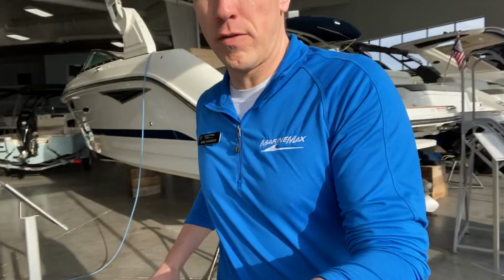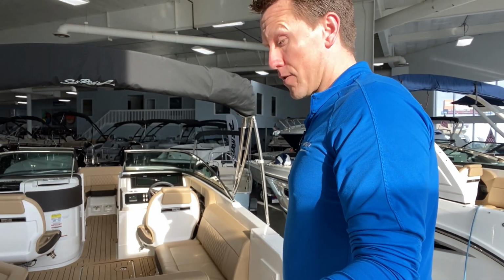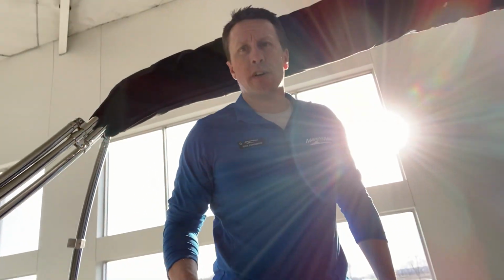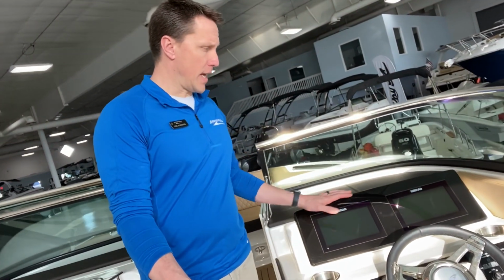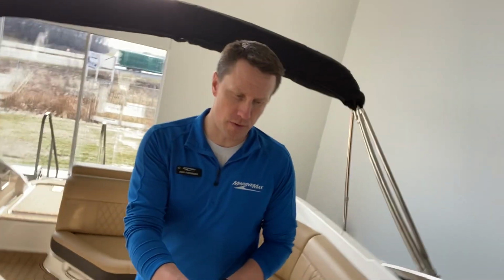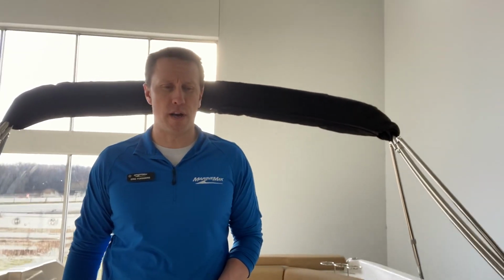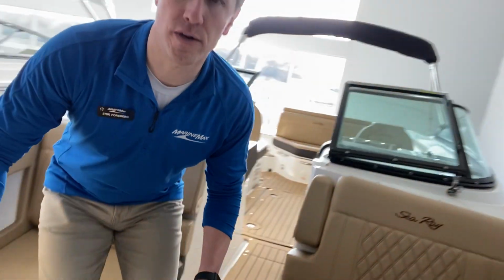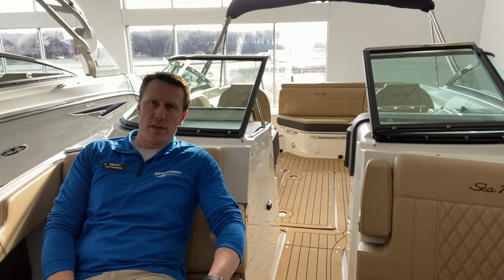Tech Package | 2019 Sea Ray SLX 250 | For Sale | MarineMax Minnesota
With the SLX 250, Sea Ray worked all the angles, coordinated all the systems and composed a premium sport boating experience to leave you breathless.

The Grip 6 hull and MerCruiser power up to 380 horses keep you glued to the helm. A wide cockpit ringed with multi-density foam seating ensures full comfort. Quiet Ride™ noise reduction makes it easy to hear just how thrilled your family is, while the deluxe head ensures nobody's day needs to end prematurely. Precisely crafted excellence ensures a precisely excellent craft.

The intuitive helm comes standard w/ Dual 9" Simrad touchscreen displays w/ Mercury® VesselView® Link Data, chartplotting maps, depth & fishfinder capabilities:
-Premium Fusion® audio system w/ Bluetooth® & Wi-Fi™ Streaming
-Luxurious and plush seating, with abundant storage beneath
-Transom seating with sunpad & ratcheting, transformable backrest
Comfortably seats 15 people while underway
-Optional state-of-the-art equipment such as hydraulic submersible swim platform; electric tower with articulating bimini system & Dual 12" Simrad touchscreen displays